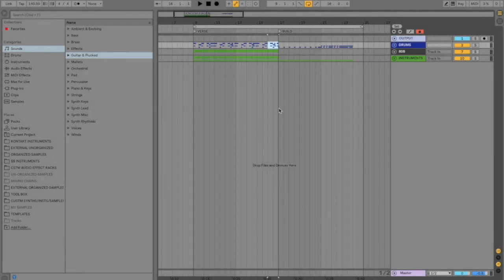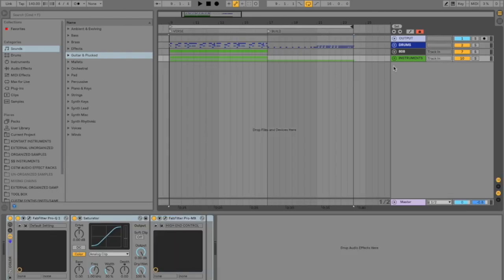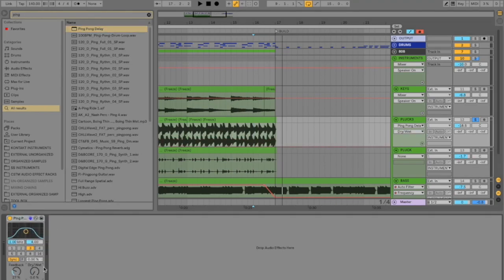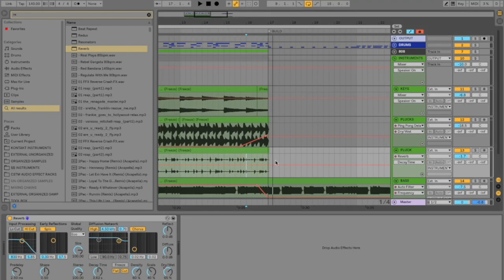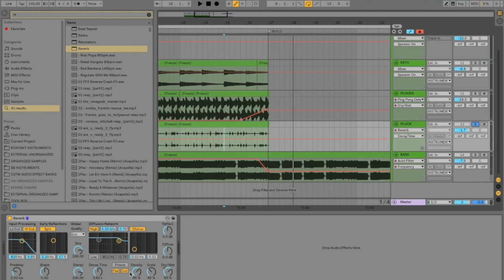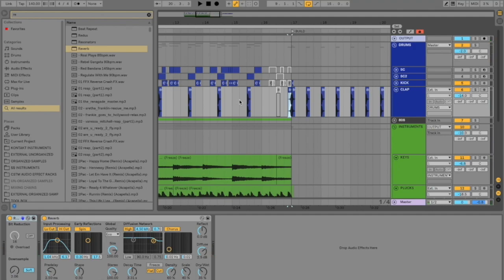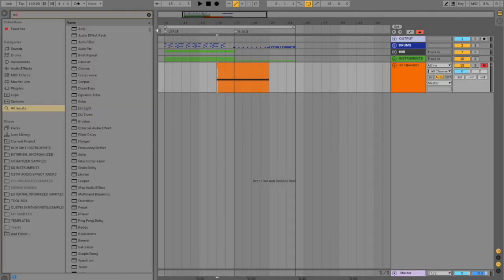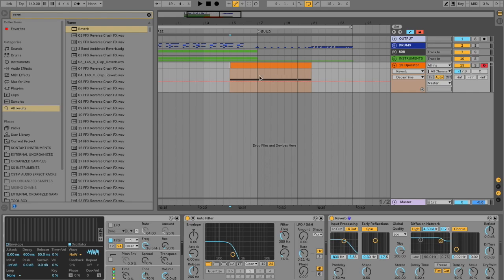transitions ableton 10